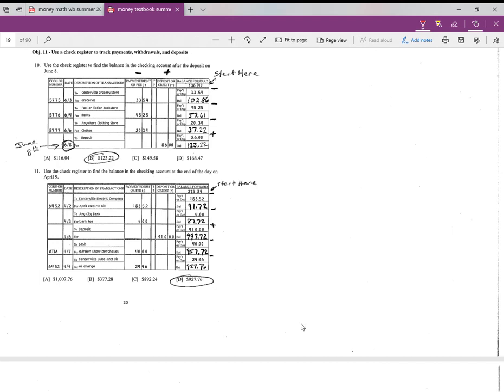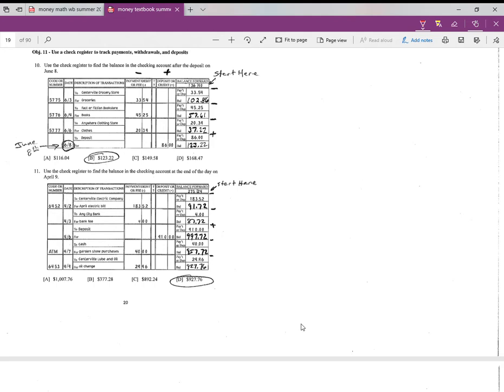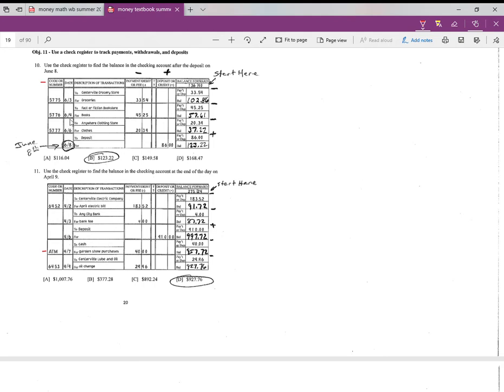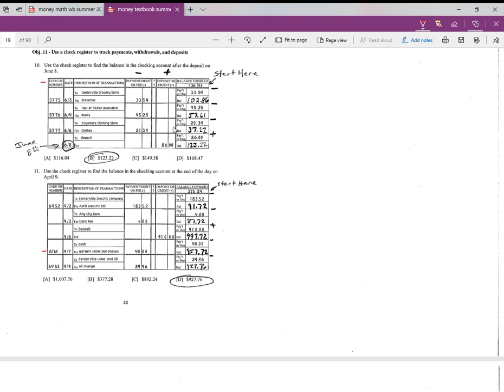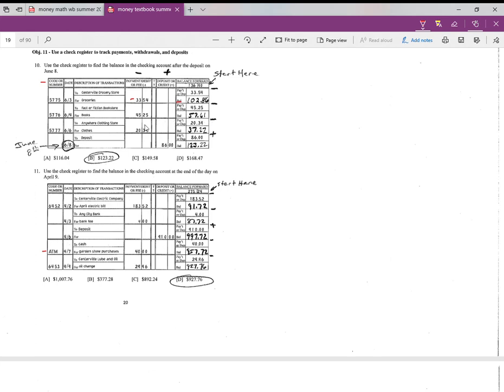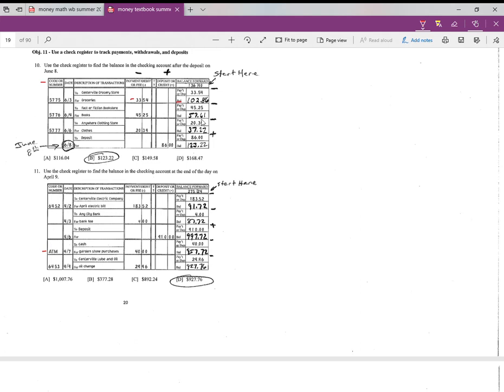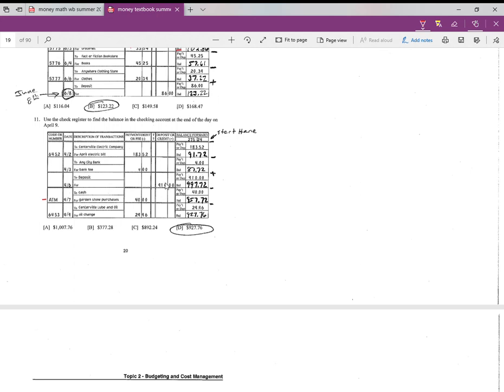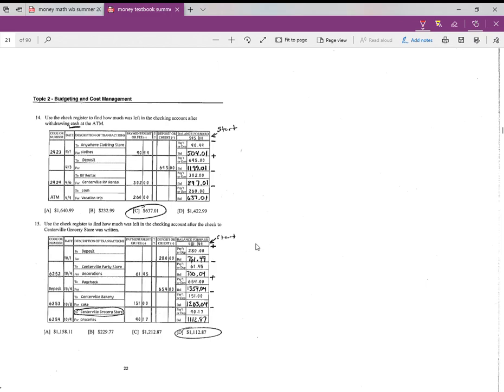GAP Money Math Objective 11